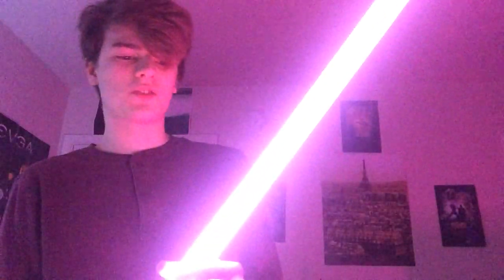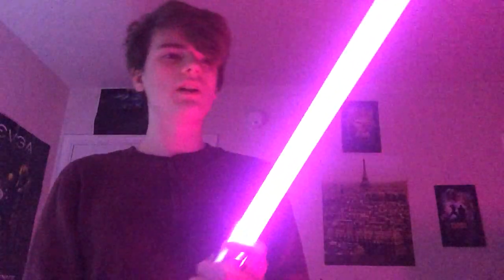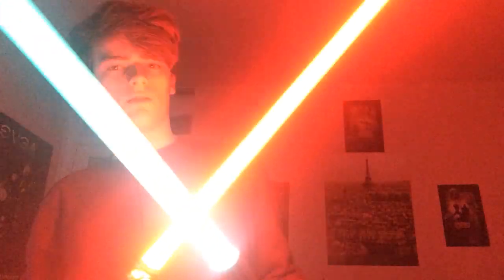Ultrasabers Initiate V2 Adegan Silver + Color Discs (Customized)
Finally, i receive my Adegan Silver saber in the mail and customize it! Here i show off some different colors achievable with color discs. Excuse my messy hair and second chin lmao